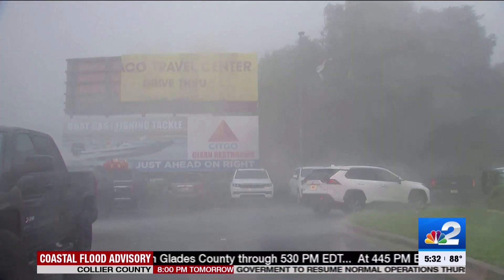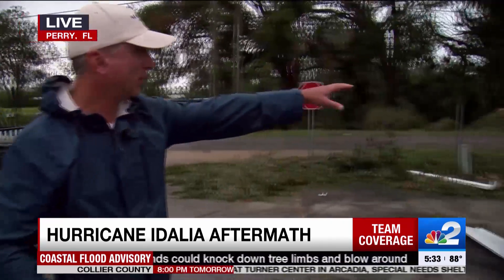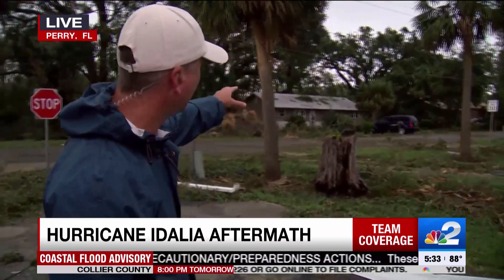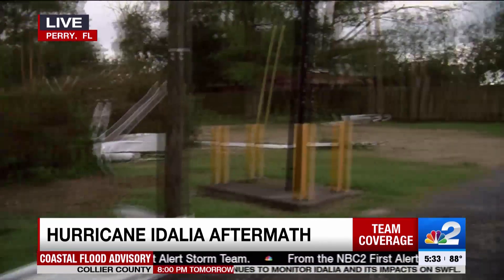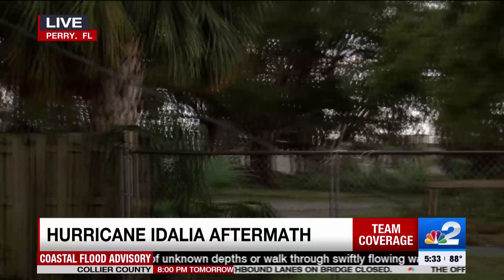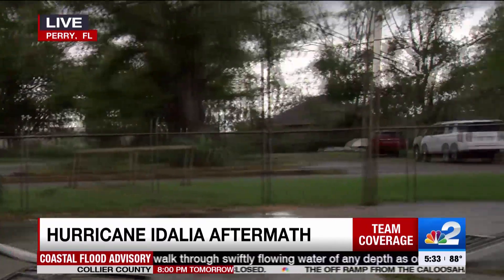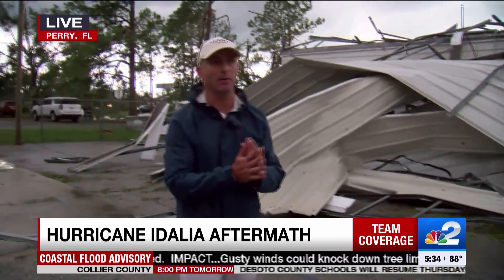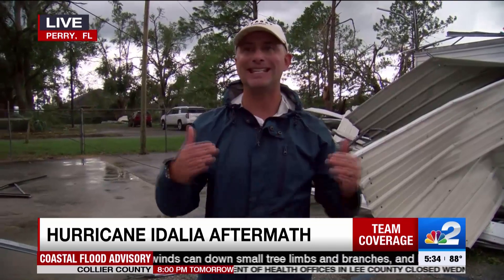Hurricane Idalia aftermath in Perry